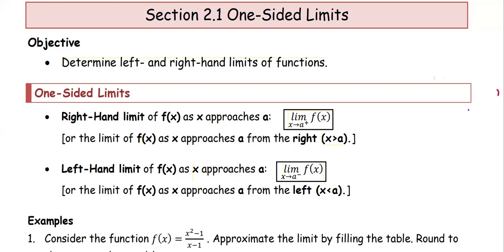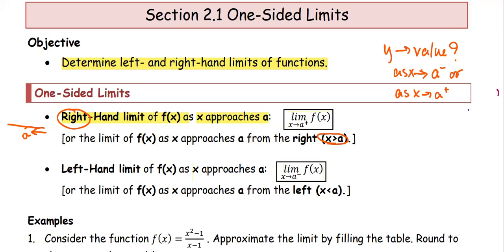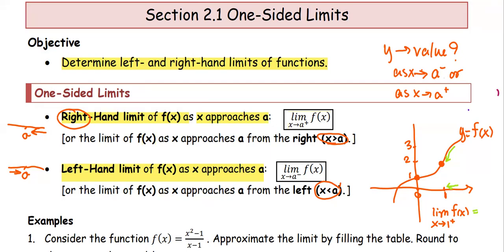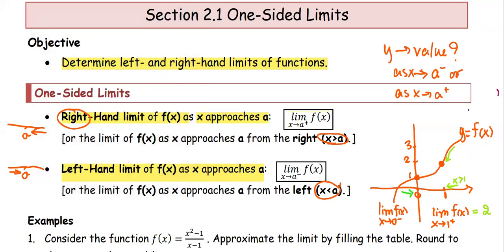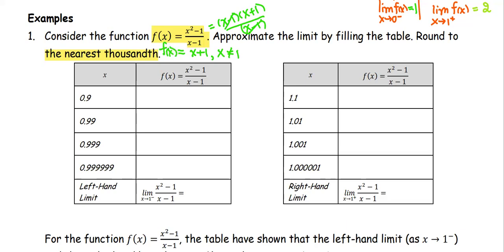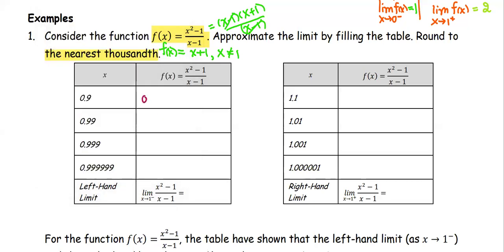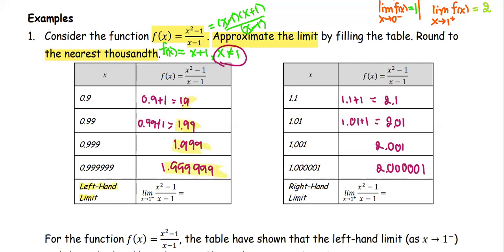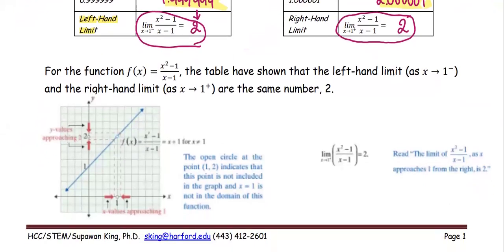M212 3e Sec2_1 One Sided Limits - Left and Right Hand Limits